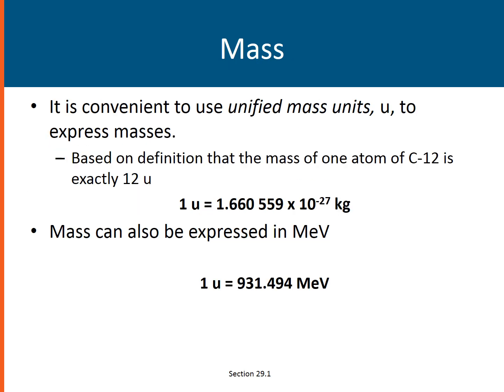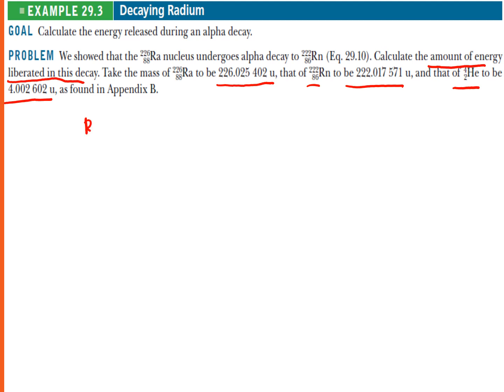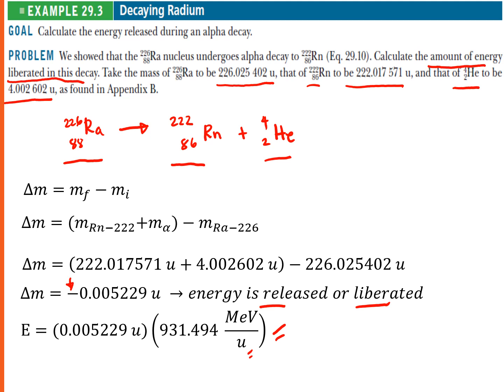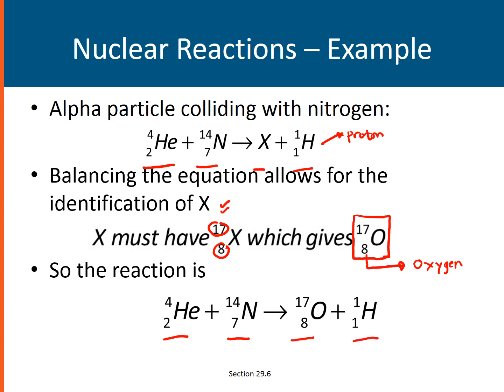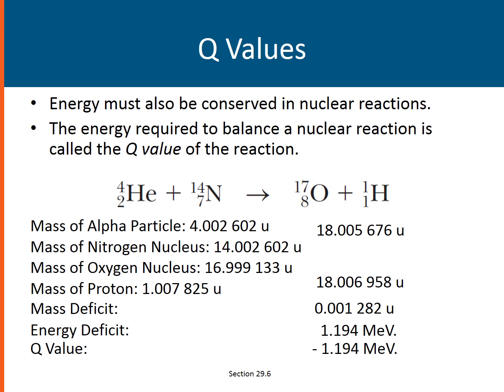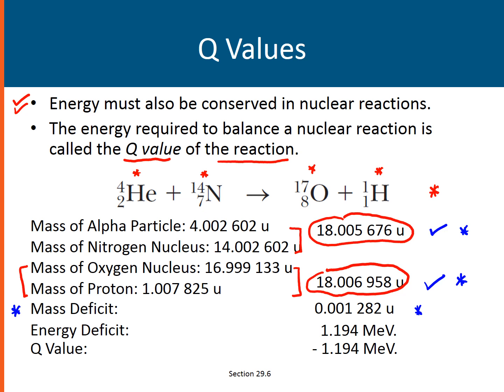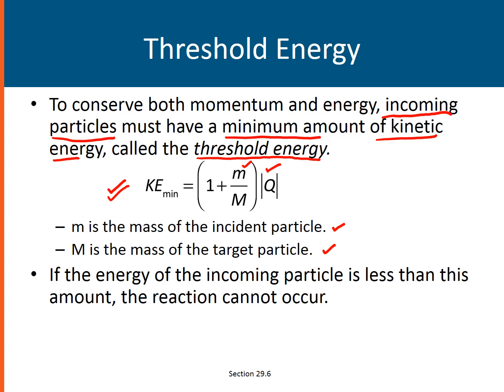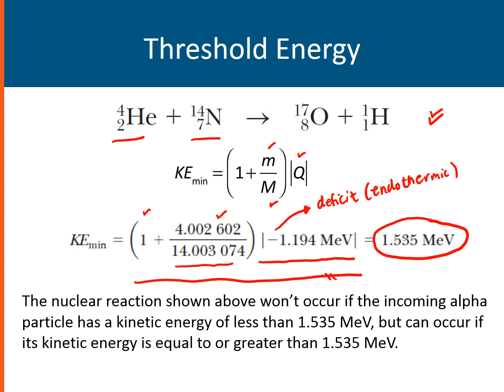Nuclear Reactions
-Calculate the energy required to balance the equation of a nuclear reaction.
-Differentiate between endothermic and exothermic reactions.
-Calculate the threshold energy of a nuclear reaction.